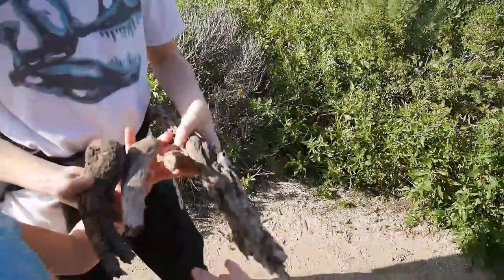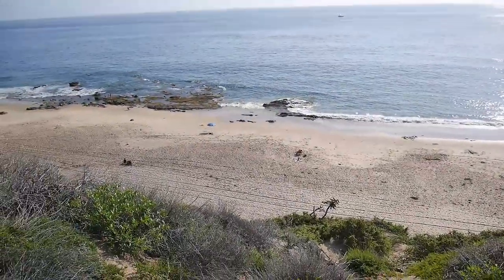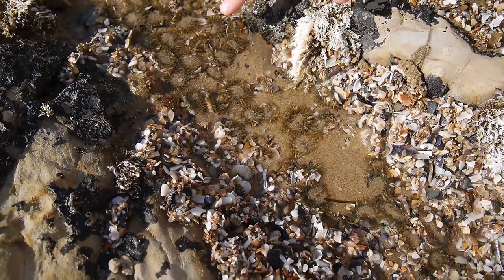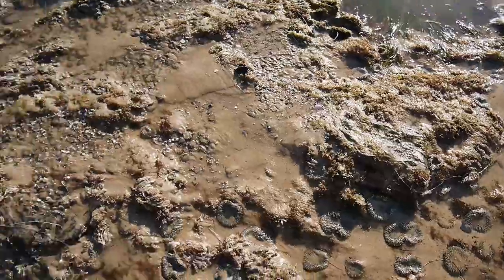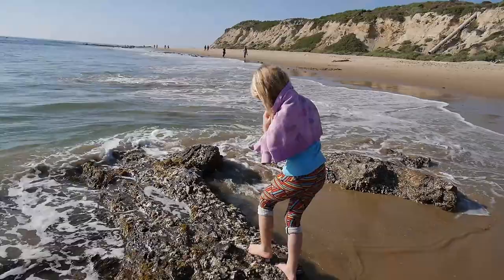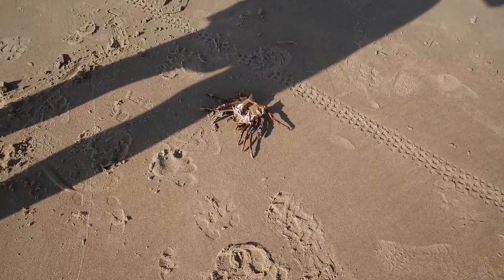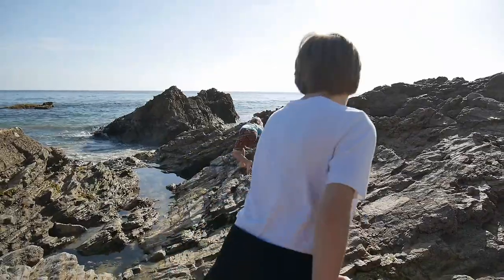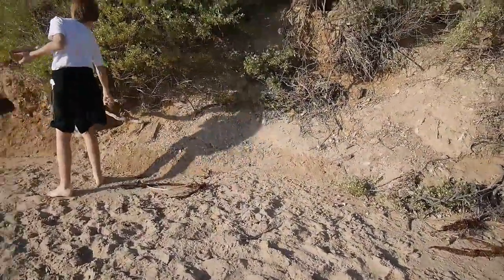Crystal Cove State Park Beach and Tide Pools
Our main plan for Crystal Cove State Park was to pick up some nice sticks, branches and rocks, since we're trying to create a live ecosystem in our leopard gecko's terrarium. So we've searched for a nearest nature location to find some treasures. But the place was way beyond what we've anticipated. It's a beautiful beach, surrounded by green cliffs. So many rocks and tide pools, so many creatures living in them! We were happy to get there during a low tide, so we saw many anemones, mussels and other shelled creatures. It was amazing! We recommend this beach very much.